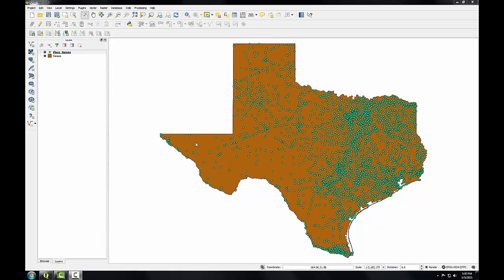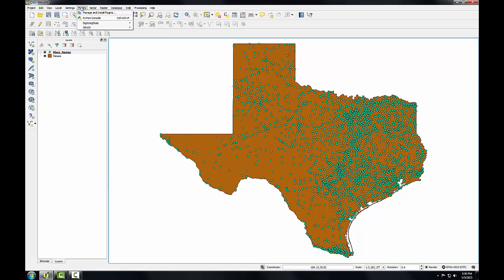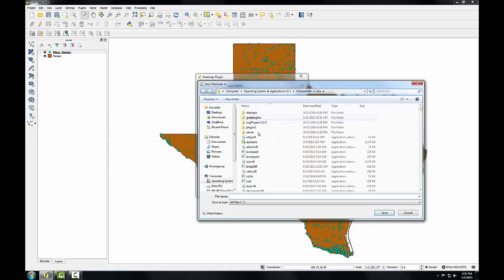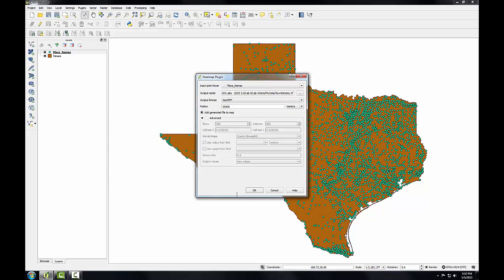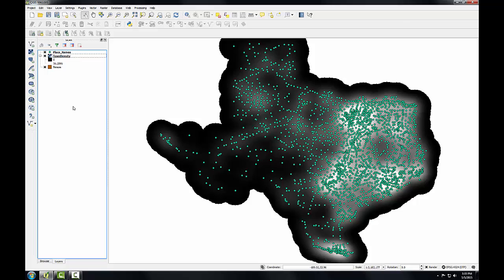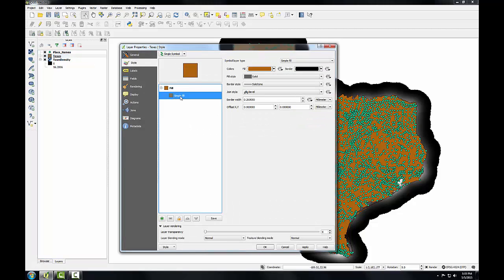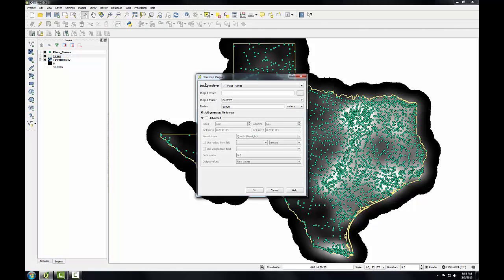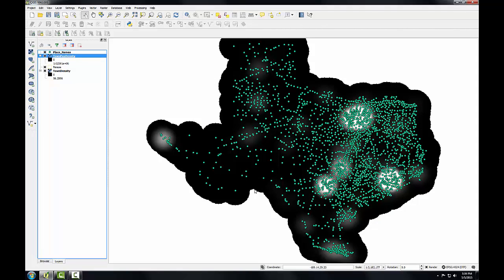GST102 Lab8 Task1